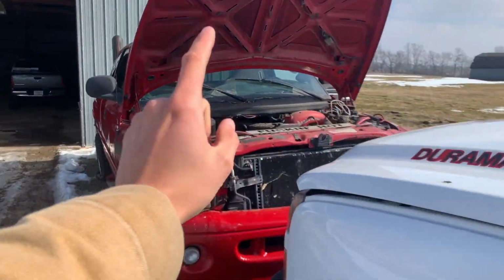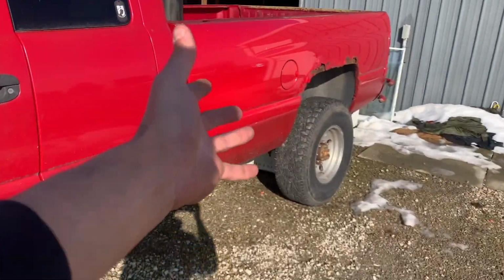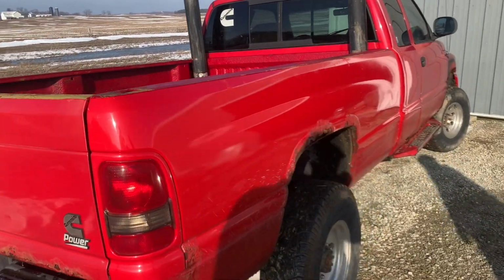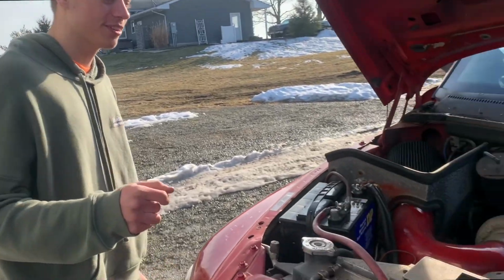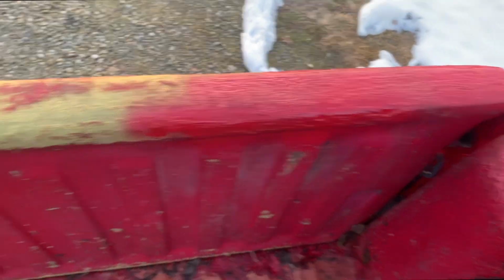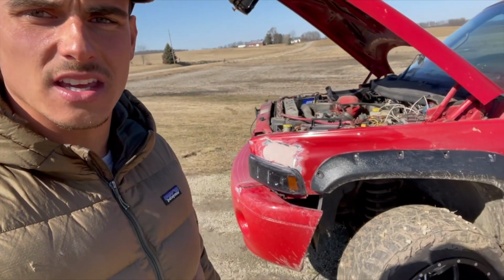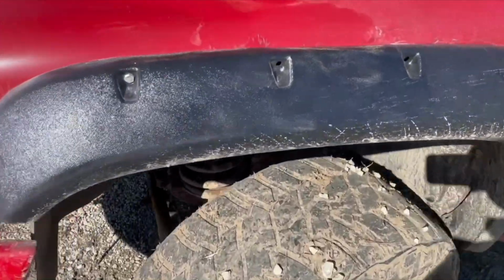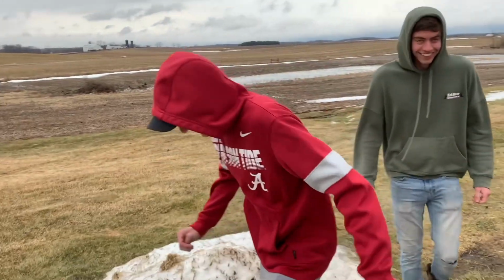Cheap Cummins Gets Cheap Fixes & Massively Transformed [] Too Much Spraypaint?!?!?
In this video, I will be doing a walkaround of my red 24 valve Cummins. You will see every detail of my 24 valve Cummins in this video from the wheels on the exterior to everything in the interior too. I also take this 24 valve cummins for a ride to show you how it drives.

Learn how to monetize your passion for cars and trucks!

Learn how I’m able to drive my dream cars for FREE, and even profitably, and how you can too:

Start your own detailing business and make consistent income on your own terms:

***coming soon***